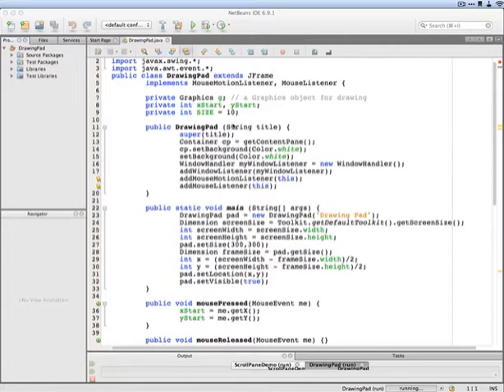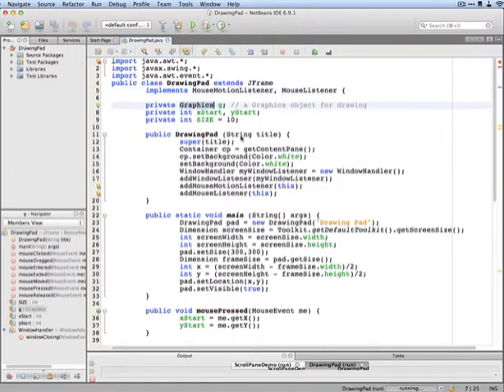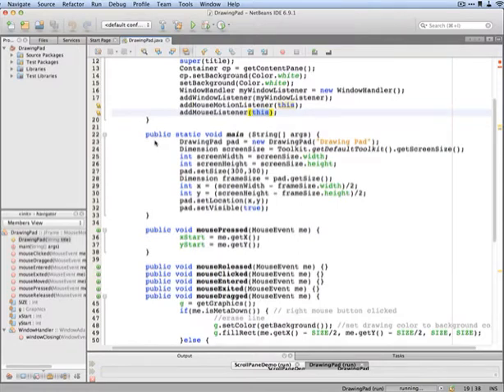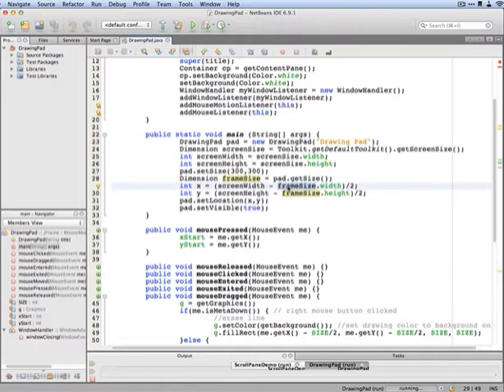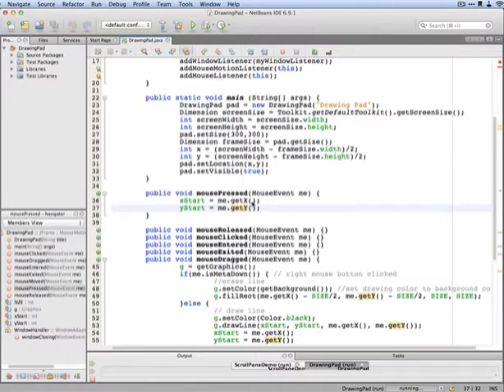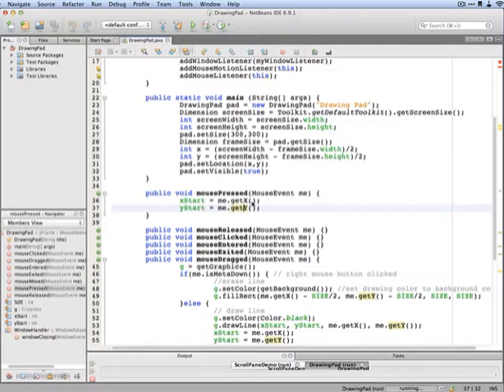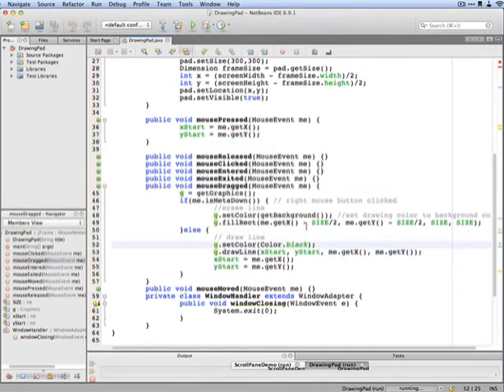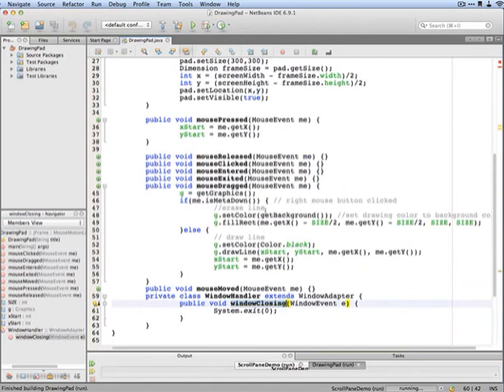Week 10 Exercise 7 Walk Through